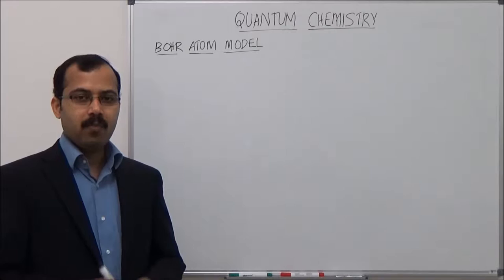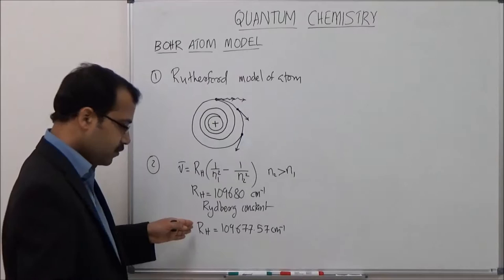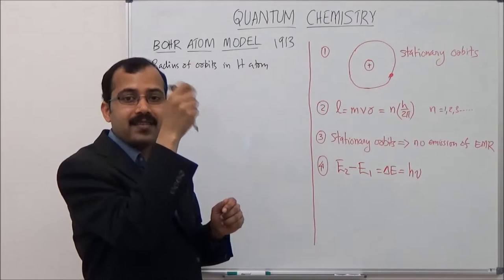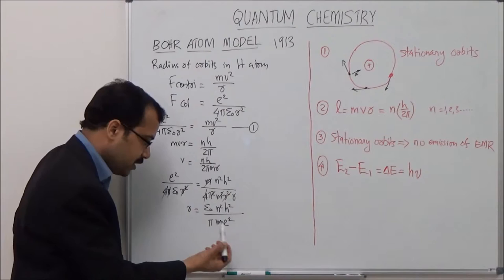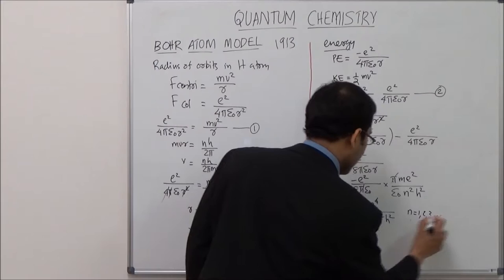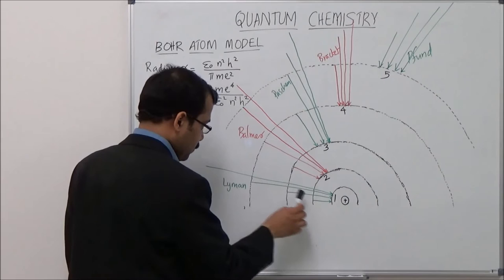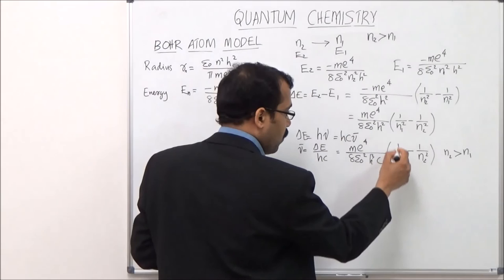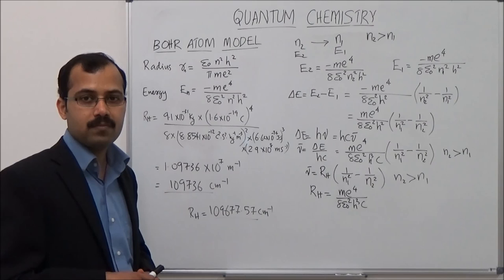Bohr atom model & Angular momentum quantization_Quantum Chemistry Lectures 006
The previous video of this series elaborated on the emission spectrum of Hydrogen and Rydberg formula, which was empirical but successfully accounted for the spectral lines in the emission spectrum of hydrogen. Niels Bohr gave the theoretical support to Rydberg formula by introducing the hypothesis of quantization of angular momentum of electrons. Bohr's quantum hypothesis in 1913 emerged after similar hypothesis were put forward by Max Planck in 1900 and Albert Einstein in 1905 to explain blackbody radiation and photoelectric effect respectively. Obviously, Bohr's atom model turned out to be an important step forward in the early development of quantum mechanics.